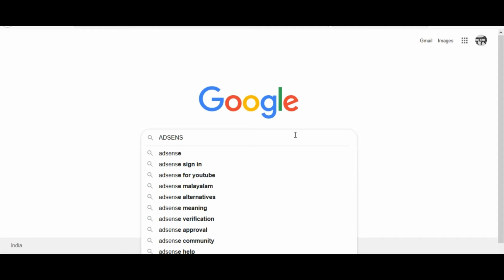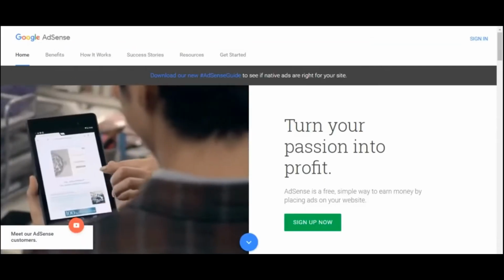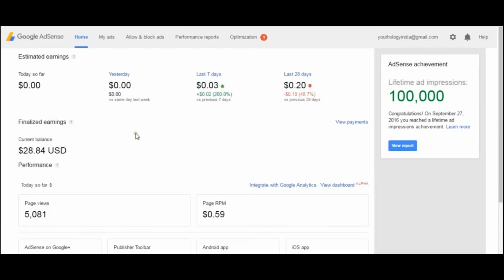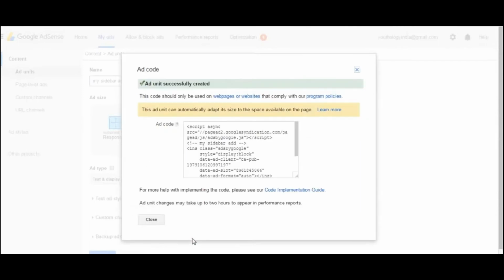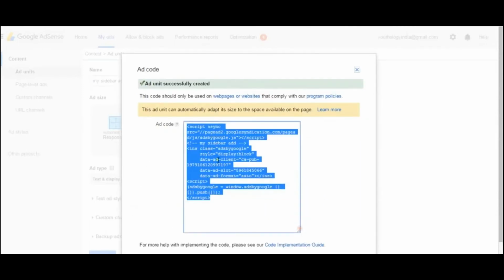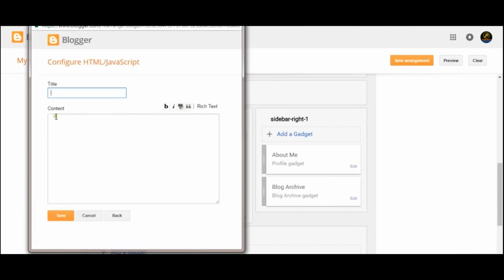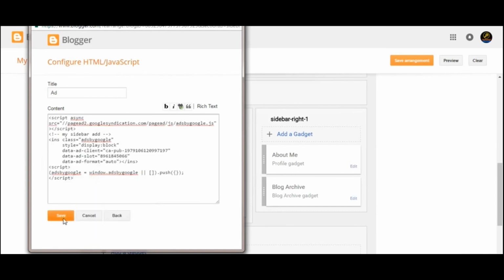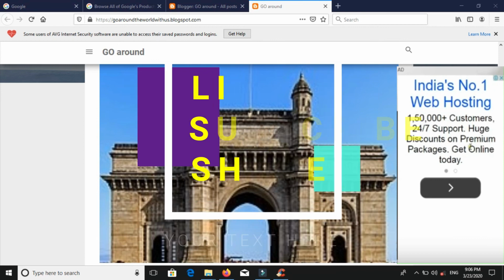how to earn money by google Adsense by youth developers of India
hi guys welcome to  youth developers of India in this video i am going to show you how to earn money by linking google adsense to you tube or website.so guys by linking to google adsense you can earn a lot of money so guys i think you had understand how to link google adsense and earn money .earning money from google adsense as it is not simple you should put posts frequently for months or for years . google adsense is an platform where approving is not so simple you need a lot of hardwork so i think you enjoyed the video about how to earn money using google adsense .so please like subscribe share and hit the bell icon . so guys make money or earn money using google adsense so guys thanks for watching .